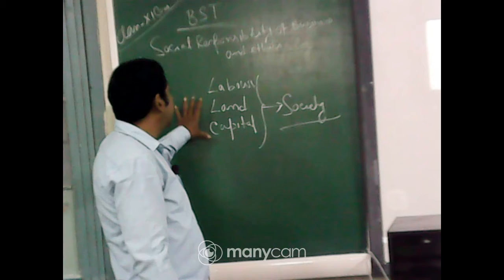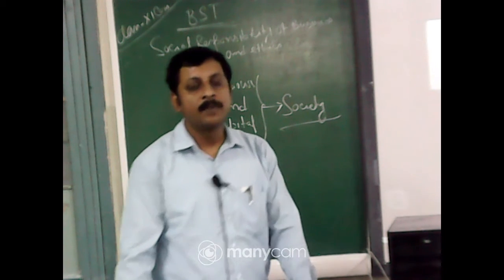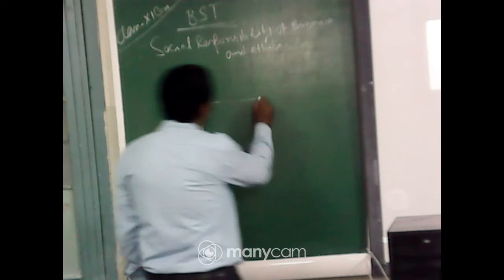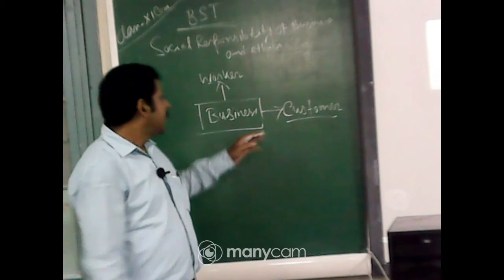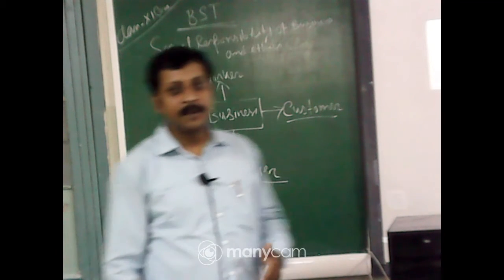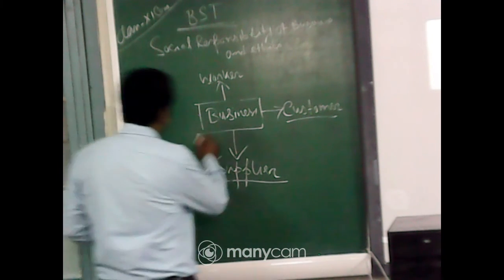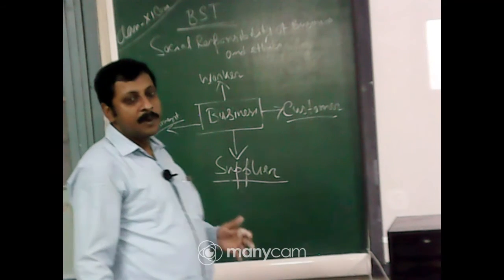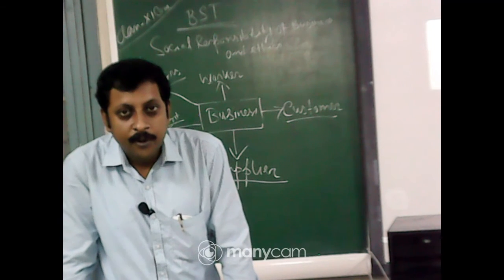CLASS XI BST LIVE